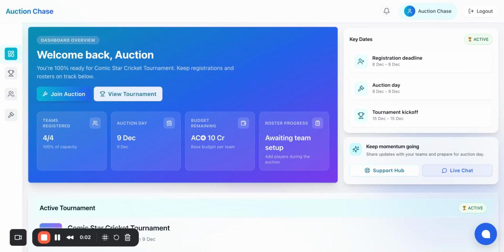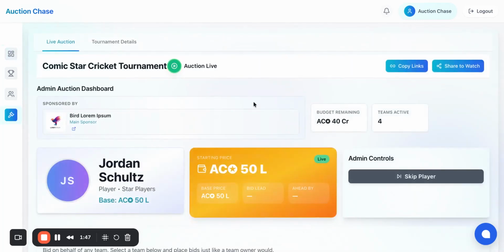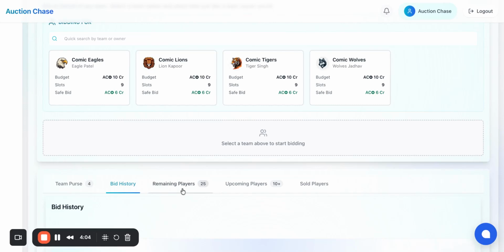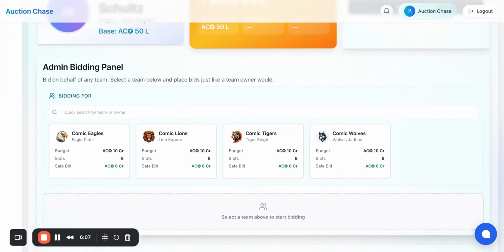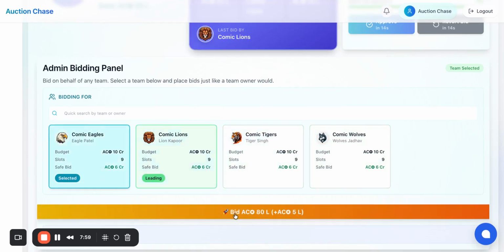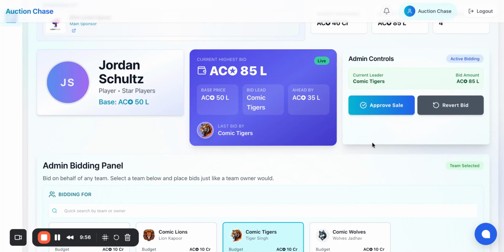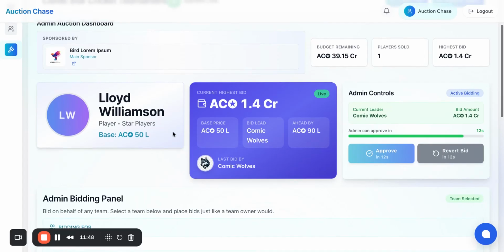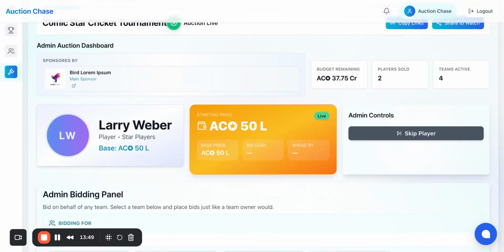ADMIN ONLY RULE BASED BID Auction Strategy | Auction Chase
Rule-based bidding with fixed increments, controlled by the auctioneer.

This tutorial breaks down the Rule-Based Auction Process where only the admin controls bid increments, ensuring a structured, predictable, and fully moderated bidding flow.

If you're running a cricket auction, football draft, kabaddi league, or any custom sports tournament, understanding this rule is essential to maintaining fairness, pace, and managerial control over the auction.

• What the “Admin-Only Fix Increment Rule” means
• When and why this rule is used
• How bid increments are controlled during the auction
• How team owners experience the bidding under this rule
• How admins can adjust increments during the auction
• Common scenarios where fixed increments prevent bidding chaos
• Tips to run a smoother, professional rule-based auction 🚨

💡 Why This Rule Matters

This auction mode helps organizers:
✔ Maintain a steady and fair bidding pace
✔ Prevent sudden, unpredictable bid jumps
✔ Ensure all team owners follow a uniform increment structure
✔ Avoid disputes during close bidding
✔ Run a highly controlled auction environment

Perfect for tournaments where accuracy, pacing, and structure matter more than speed.

💬 Have questions about Rule-Based Auctions or want a custom setup explained?

🏆 Start your own auction free — up to 3 teams, no payment, no time limit: